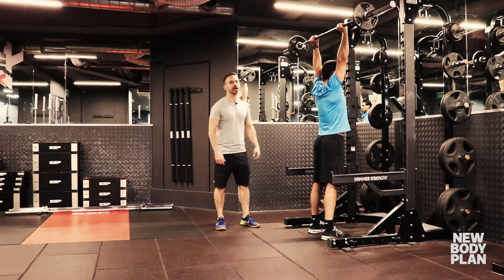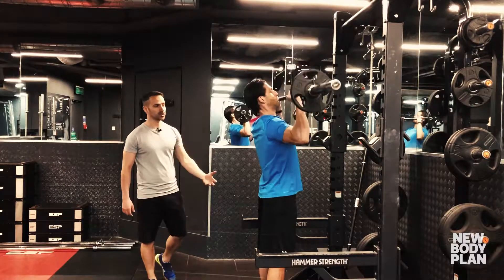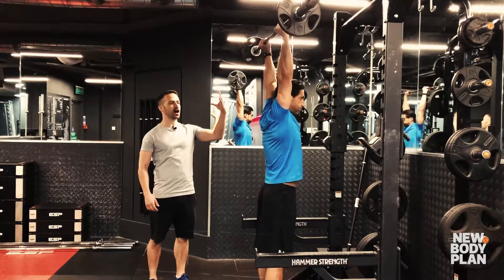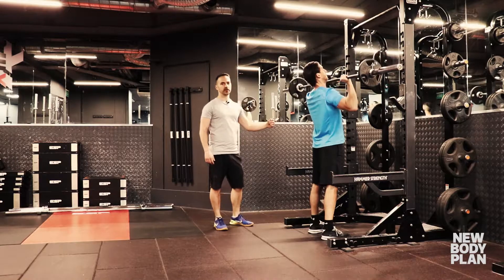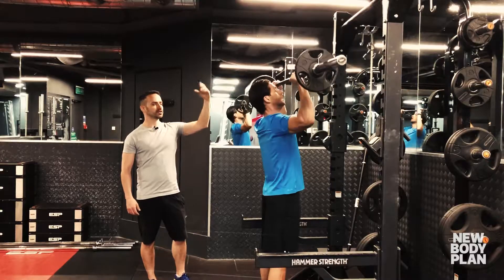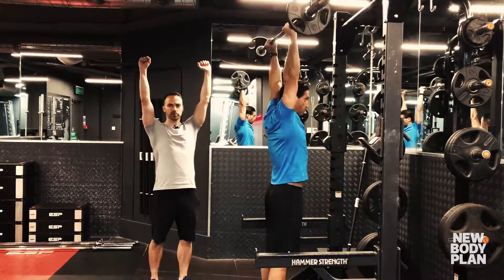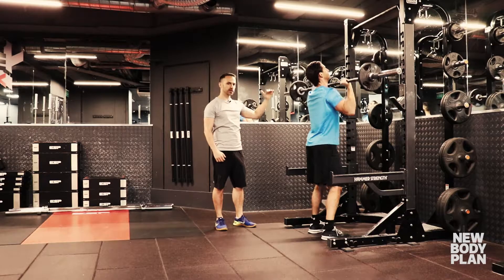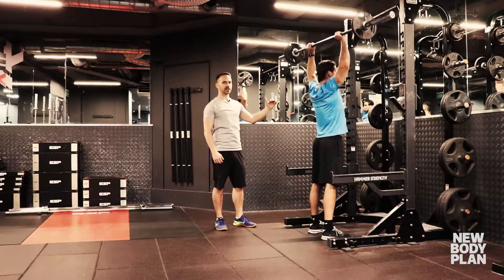Barbell push press form guide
The barbell push press is similar to a traditional shoulder press, except you initiate each rep with a one-quarter squat to help get the bar moving upwards. This allows you to lift heavier weights than for a shoulder press, but you still need to focus on good form, especially during the lowering part of each rep.

New Body Plan is the transformation programme that Men's Fitness magazine described as "the most impressive fat loss and muscle building system we've ever seen."

It's aimed at ordinary men and women who want to achieve extraordinary results. Our most popular product is the “New Body Pack", which contains a copy of the New Body Plan book that details the exact exercise and eating plan Jon Lipsey used to lose 10kg of fat in just eight weeks, as well as a Training Diary and three sports nutrition products to help you get the results you want in the quickest-possible time. The “New Body Pack" gets delivered direct to your door.

To find out how you could achieve more than you ever thought possible in just eight weeks to look, feel and perform better than ever, visit newbodyplan.co.uk.